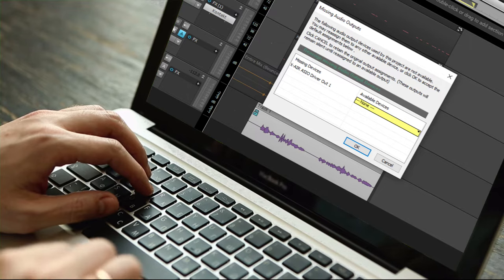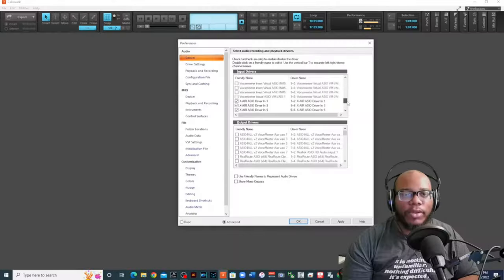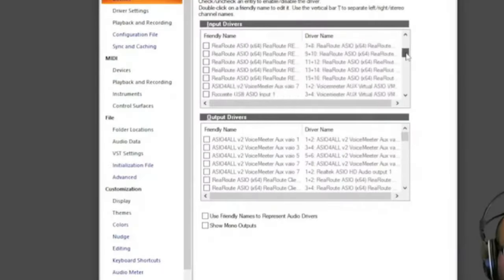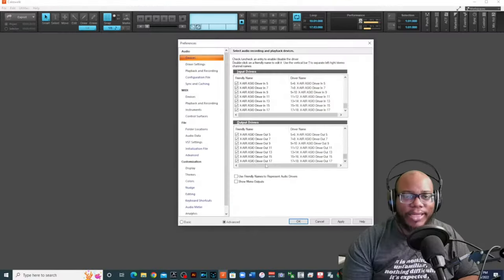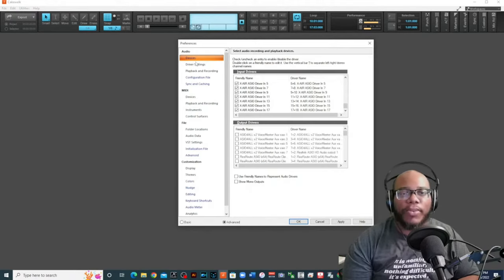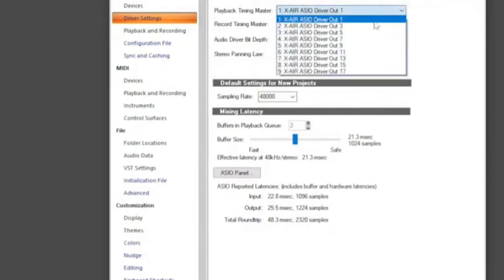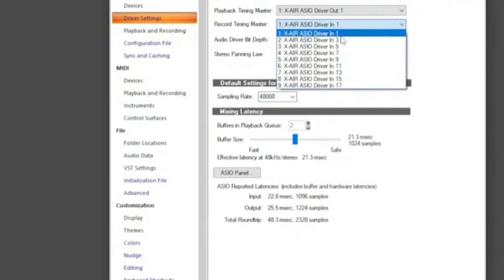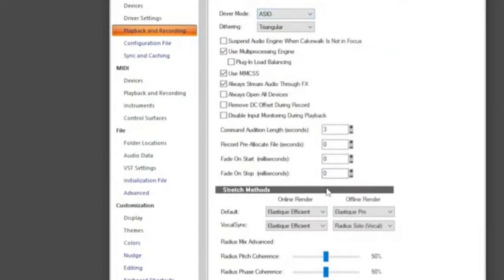If Your Cakewalk has NO AUDIO Try this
If you Cakewalk by Bandalb is not getting audio.  It might be an issue with the audio device settings.  Maybe your audio interface is not setup correctly or you may have issues with connections.  This short video will show exactly where to solve this issue.

✅ TOOLS & RESOURCES